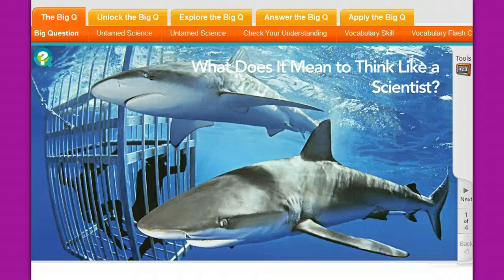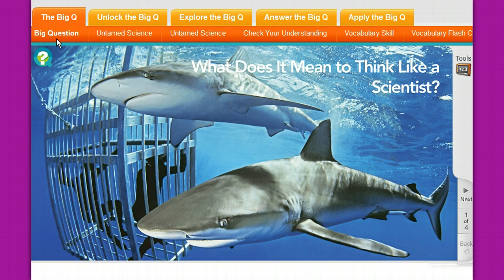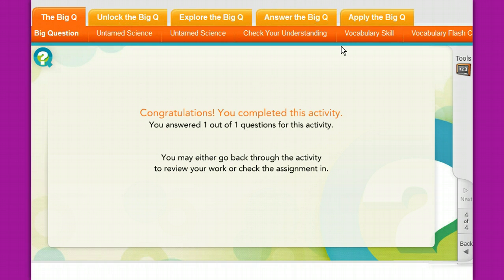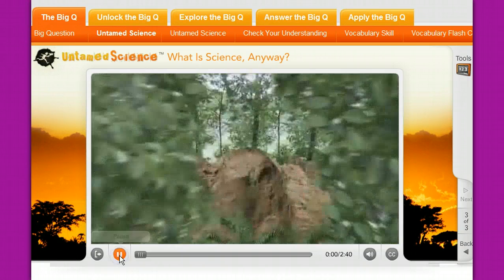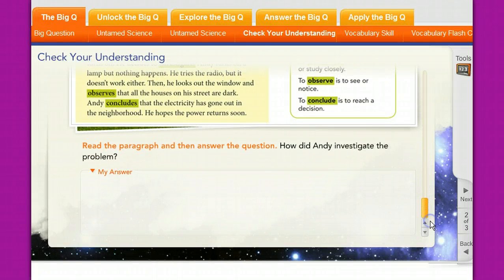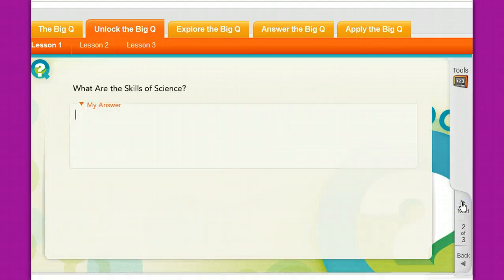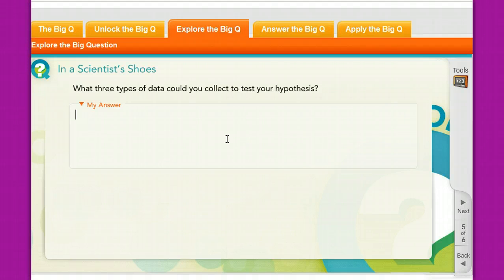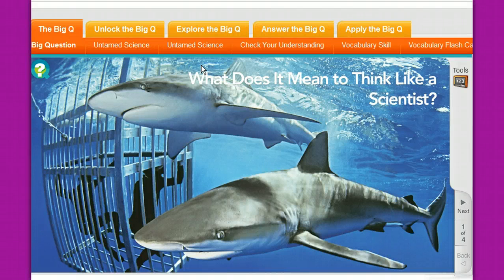Interactive Science: Online Lessons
video tutorial describing the navigation of the interact lessons of Interactive Science